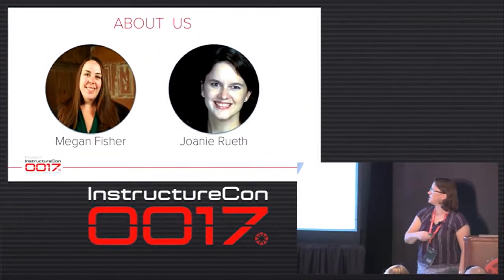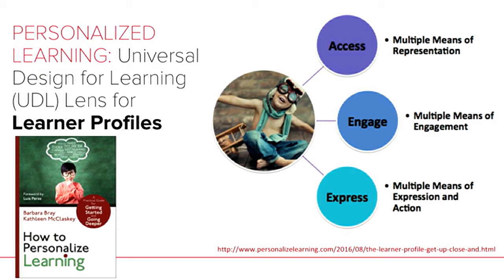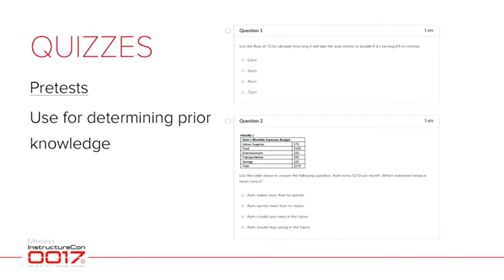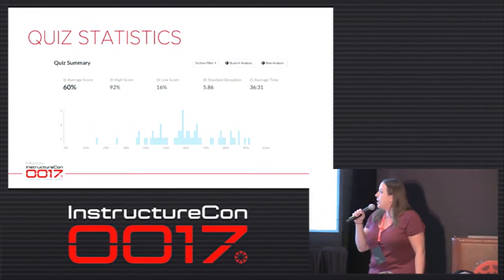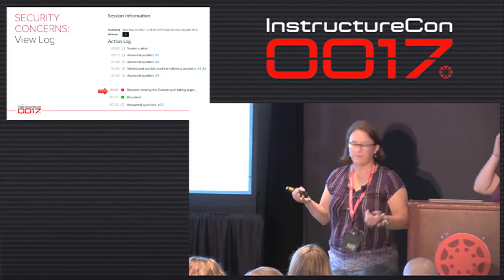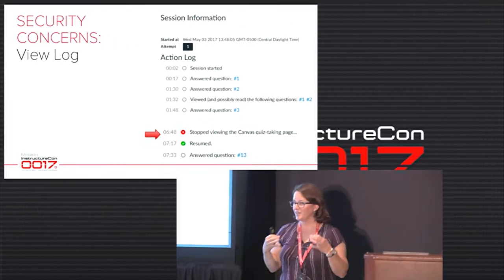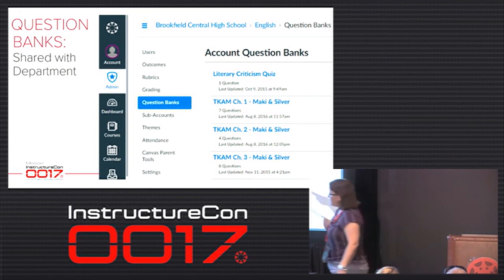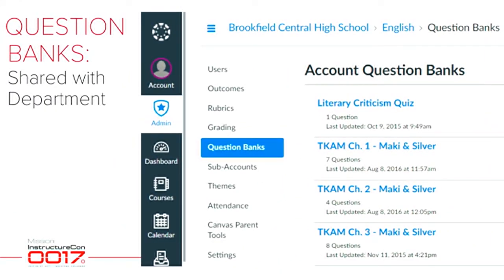Using Quizzes to Learn About Your Learners - Joanie Rueth and Megan Fisher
Formative assessments are necessary for learners to identify not only their strengths but gaps in their knowledge and skills. Using Canvas quizzes and question banks can be an efficient and effective tool for formative assessments. We'll share how our teachers imported question banks from their curricular resources and collaborated to build new question banks.